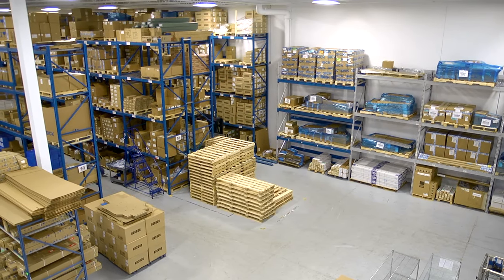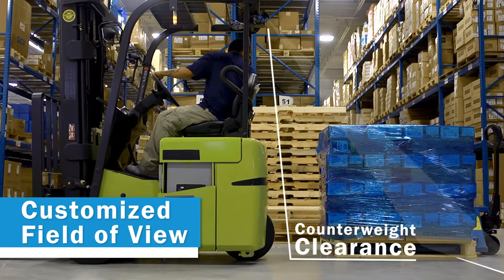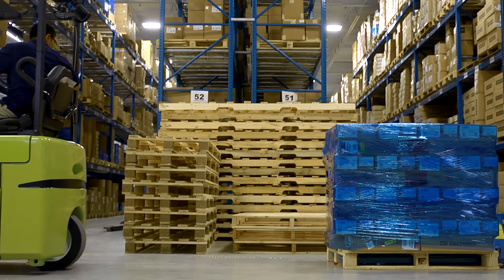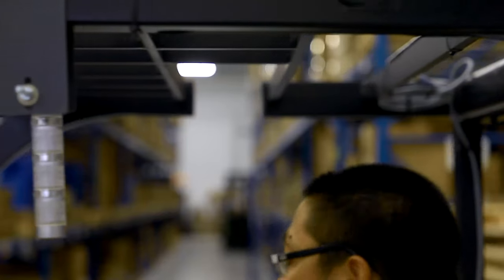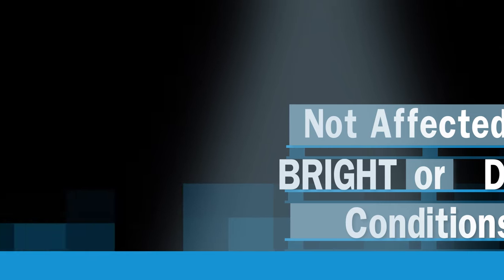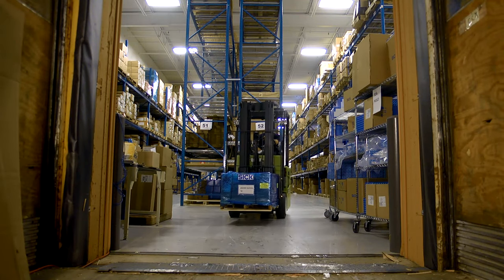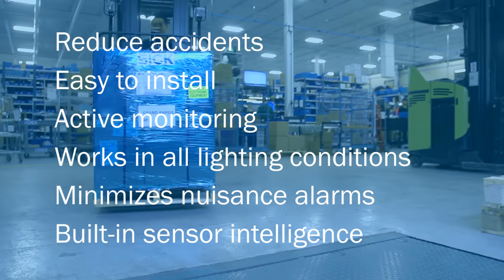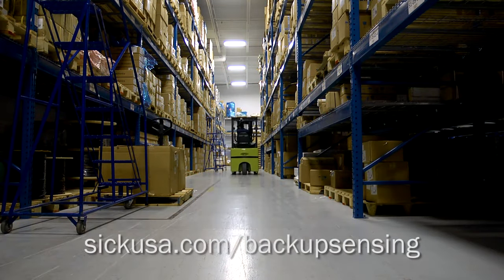Active collision warning alerts for manned forklift truck applications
SICK's BAS (Backup Assistance System) driver assistance system actively monitors the area obstructed from view behind a manned forklift truck to minimizes collisions. Using the compact, advanced TiM3xx laser scanner, this stand-alone backup assistance system gives real-time feedback to the driver via an audible warning(s) only when the truck is too close to any stationary or moving object. This intelligent system was designed specifically for forklift trucks and the system can be connected to the reverse drive function of the vehicle to eliminate false alarms. Visual warning lights are optional.